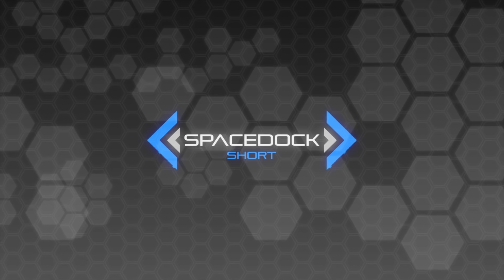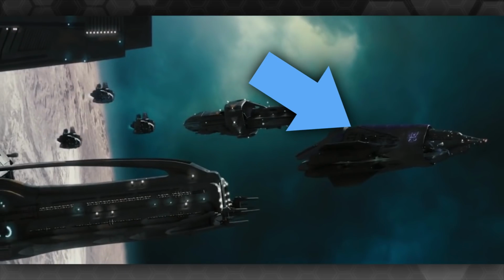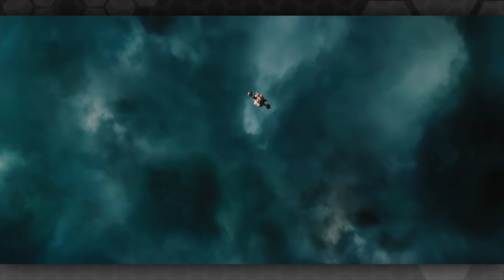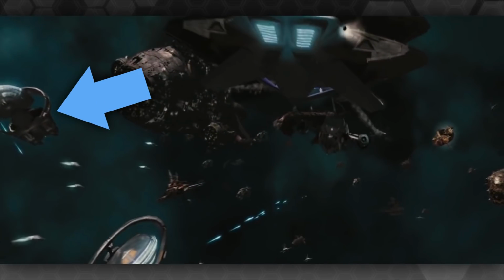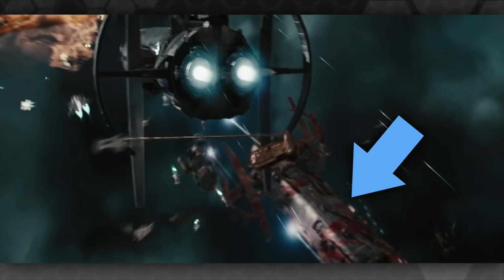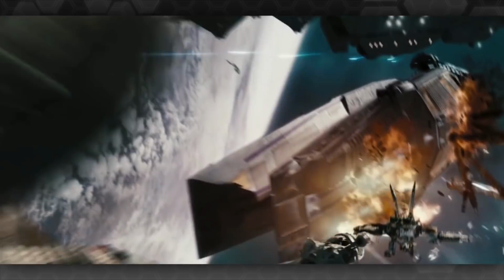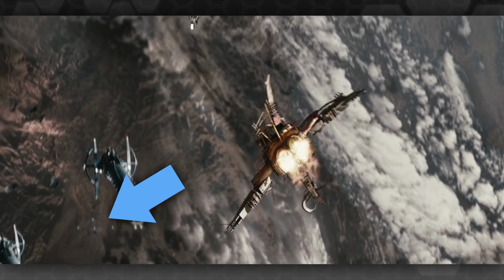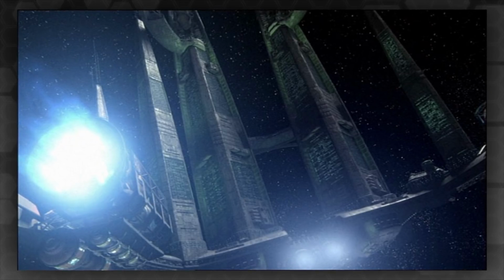Ship Spotting in 'Serenity' (Firefly)